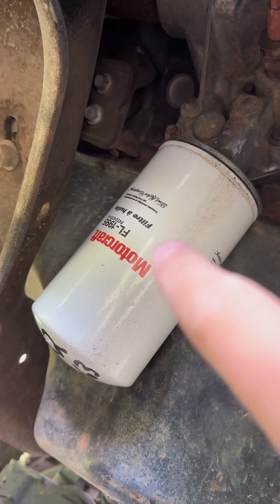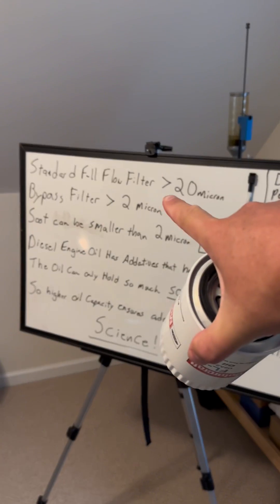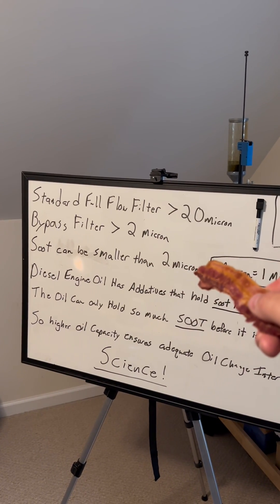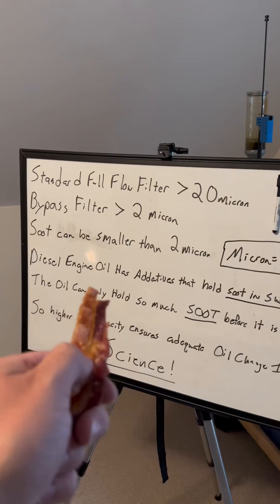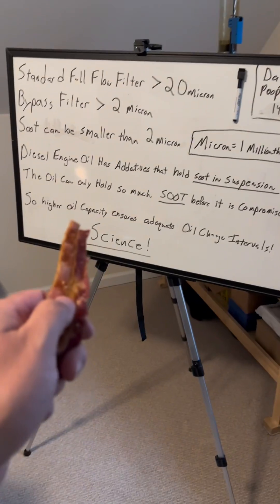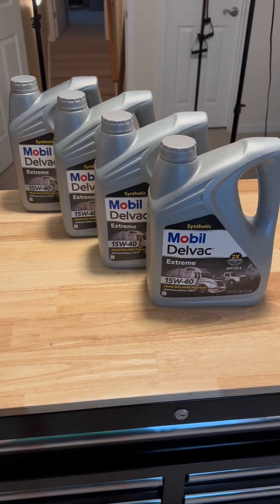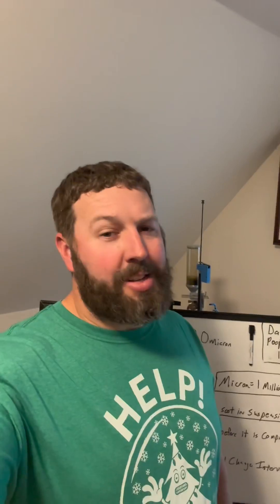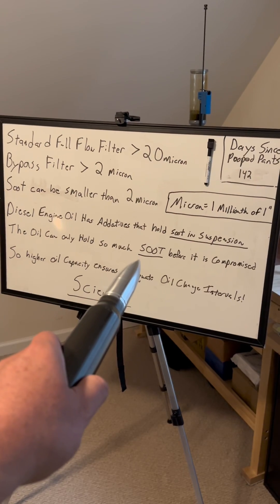Why DIESELS Hold More Oil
Diesel Engines typically hold much more engine oil than a Gasoline Engine of comparable size. Diesel engines are physically larger, and do require additional oil for cooling, but that's not the main reason diesels need more oil.

Diesel combustion produces soot. It's what makes the exhaust smoke, and engine oil, so black. Soot is too small [sometimes smaller than 2 Micron (1 millionth of a meter)] to be caught by the oil filter, so it remains in the oil until the oil is changed. Bypass filters can't even catch all of the soot. Diesel engine oil has a lot of dispersant in the additive package, and this is what keeps the soot particles from sticking together and forming larger particles that can cause engine wear. But those dispersants can only handle so much soot before they become ineffective. So, the more engine oil you have in the crankcase, the more soot that can be absorbed before you need to change the oil. So the higher capacity is primarily needed to have an acceptable oil change interval. And that's the science.